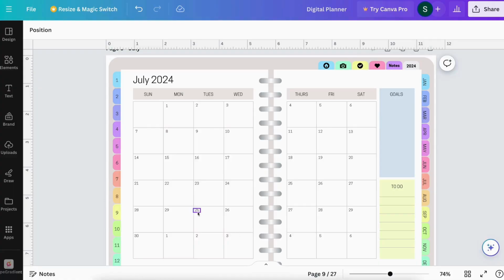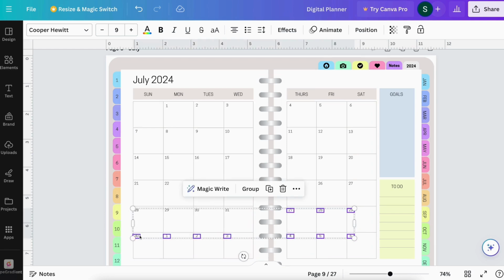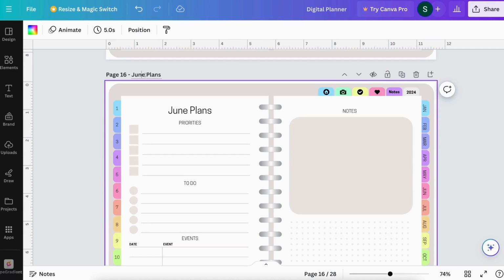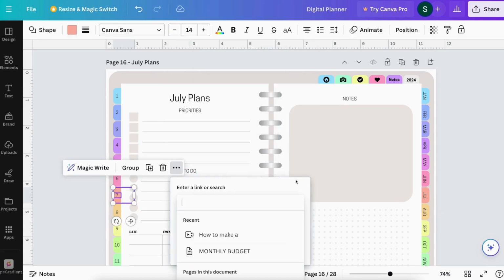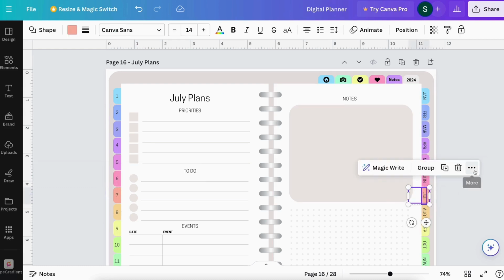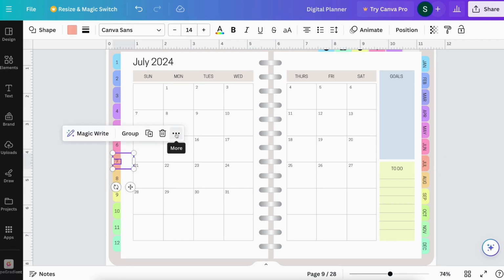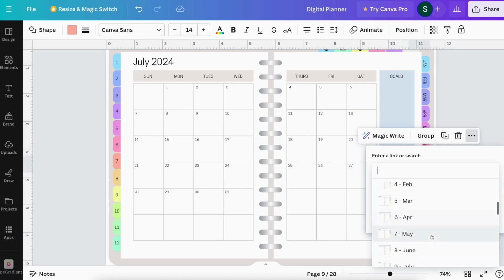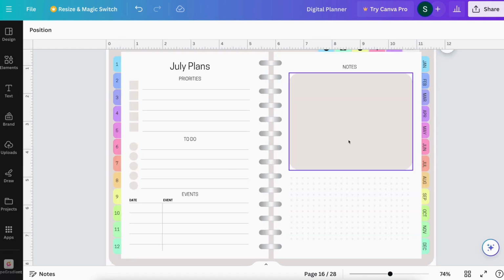How to Make Hyperlinks for Digital Planners in Canva Tutorial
Quick 2 min tutorial how to link your tabs to your pages in your digital planner pages in Canva by Spark Creates.